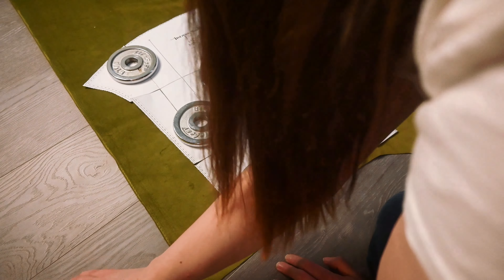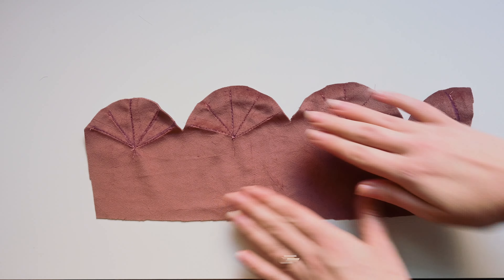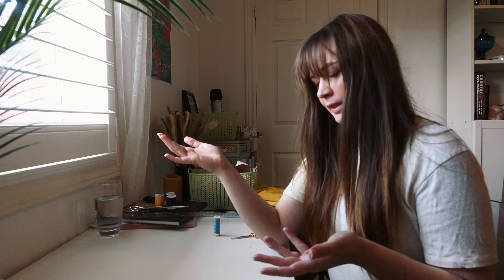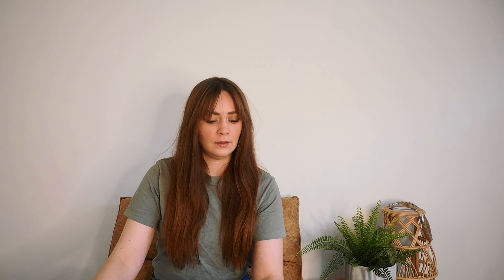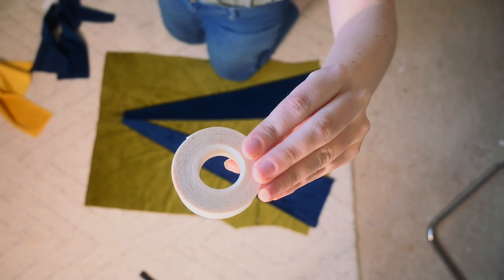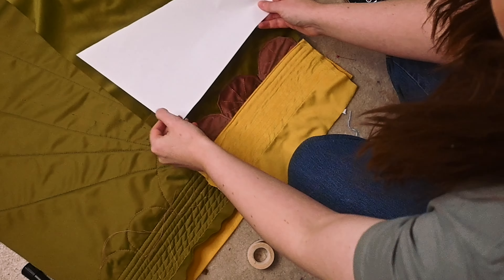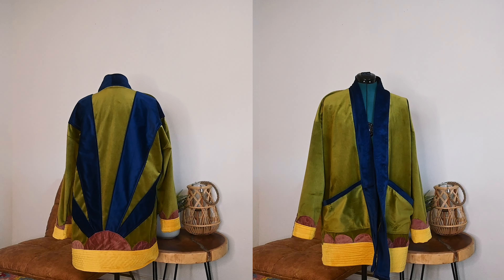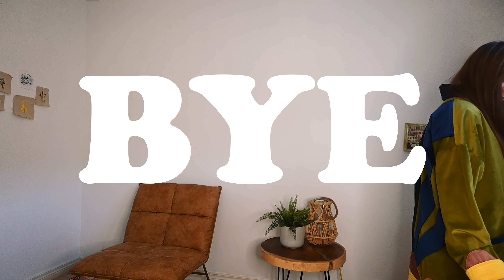Making a Velvet Jacket Inspired by "Here Comes the Sun" by The Beatles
It is now a winter jacket, unless you are watching this in the spring, then its a spring jacket...